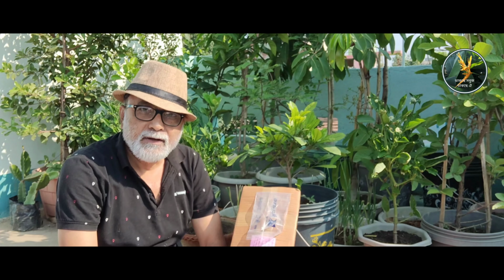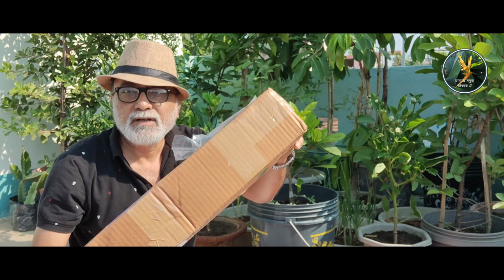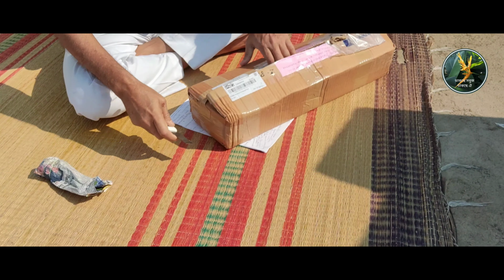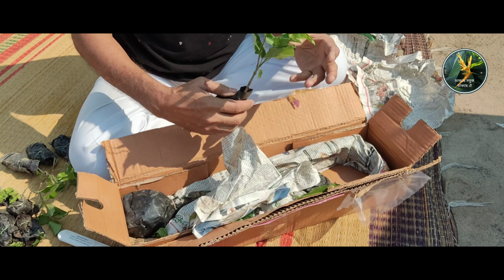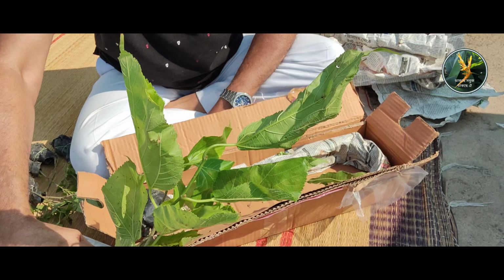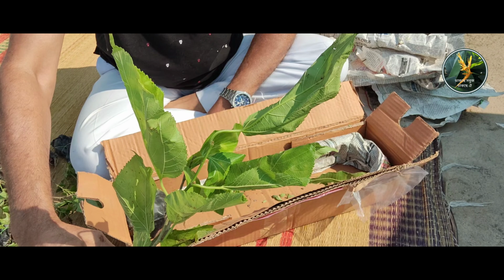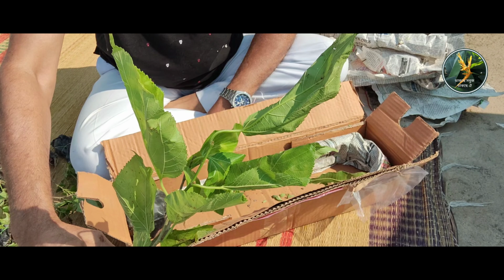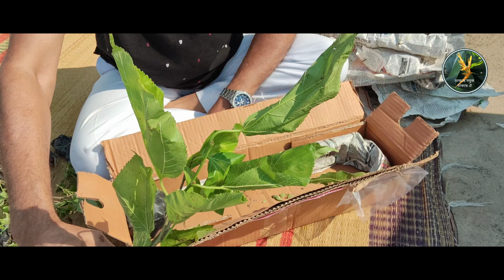Know These Medicinal Plants। Mukherjee Horticulture Farm। Keep Your Health Good। Works Fantastic।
Be it clear at the very outset that, this episode has not been made under  sponsorship of any person, concern, business establishments, nursery, nor it has been prepared for advertisement of any person, concern, business establishments and or nursery and neither me nor our channel Dakchhe Sobuj Dakchhe Oi, nor anybody else on behalf of our channel has received any money and or value in any form whatsoever, from any person, concern, business establishments, nursery at any point of time for preparing this episode. Rather only to share our experience of collecting some medicinal plants we have prepared this episode. And in this episode we have tried to show you, some medicinal plants, which we have collected, from Mukherjee Horticultural Farm. How these have reached and in what condition we have got it, through courier service, what are these plants, how it works for keeping our health good, how we can consume it, what ingredients we get from these plants, which diseases can be fought with the help of leaves of these plants, how it
can be grown in tubs in our rooftop garden, all these matters have bee discussed in detail, in this episode. So know these medicinal plants. And you can get it from Mukherjee Horticultural Farm of Kolkata.